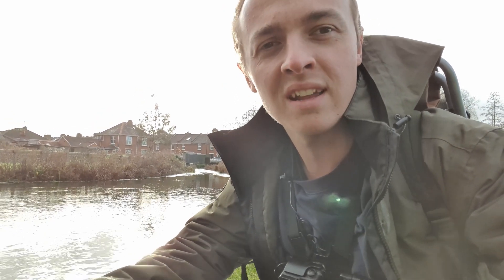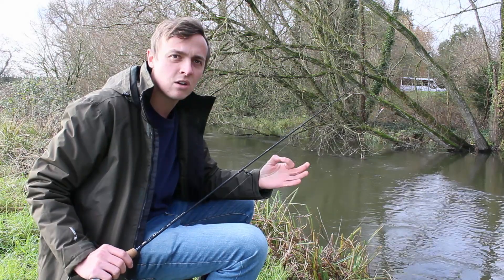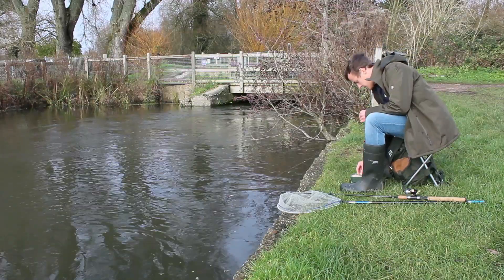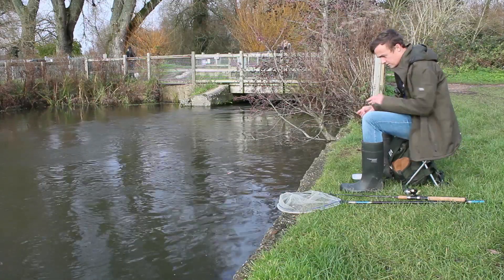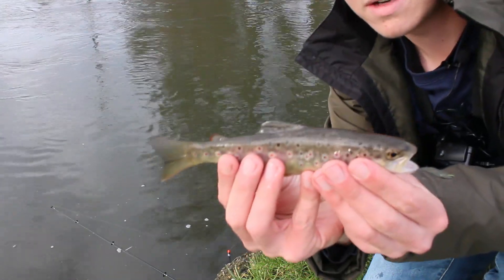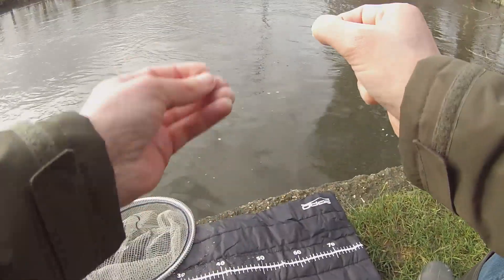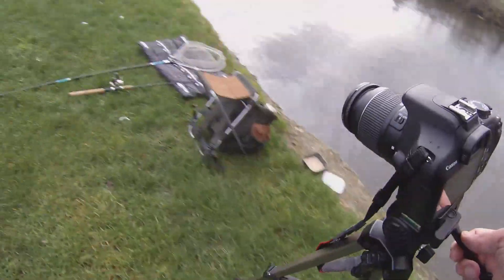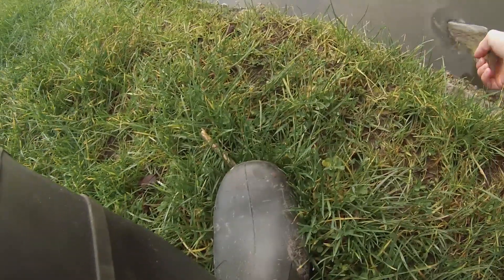Float fishing with maggots! The easiest way to catch fish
Hi folks,
Here is a quick little video I made on a local river, targeting anything that was swimming with some white maggots! It's the easiest form of fishing in my opinion and something everyone should do once.